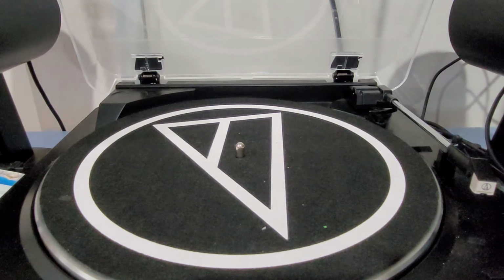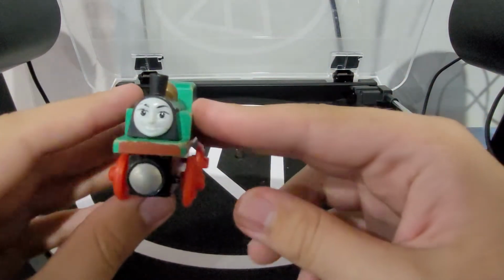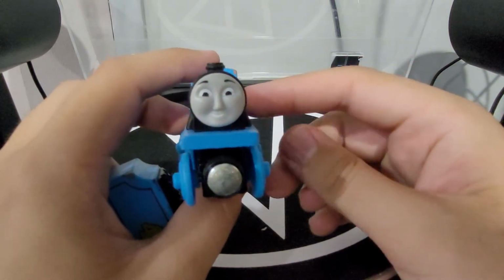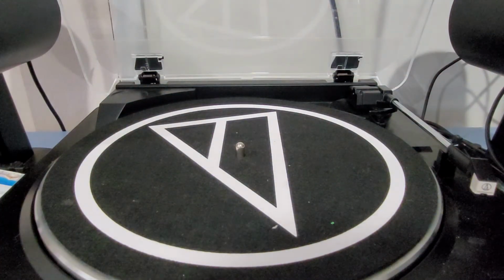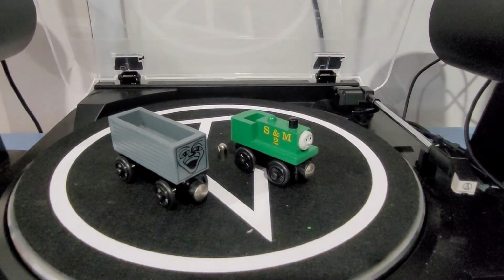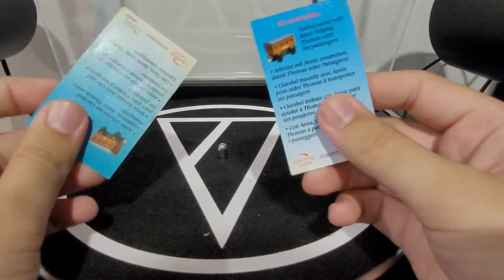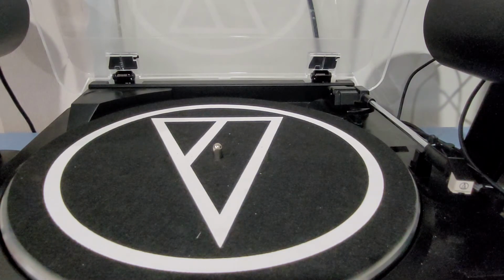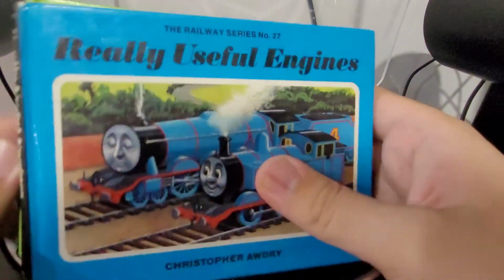What is the Rarest 2002+ Wooden Railway Item? A Kublai1969 Opinion.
Damn Im back.